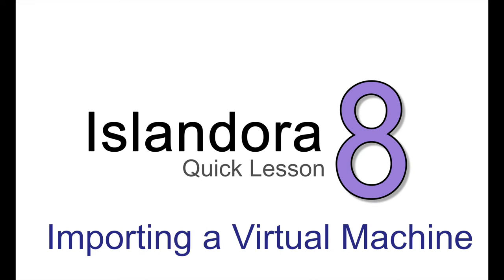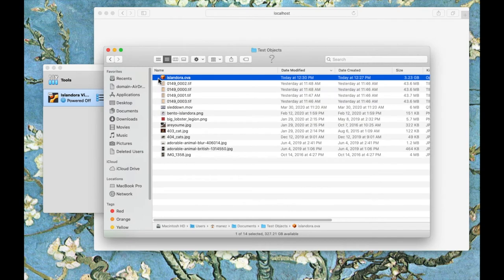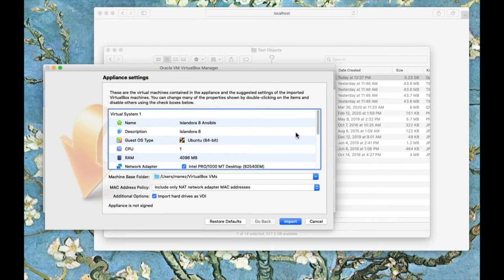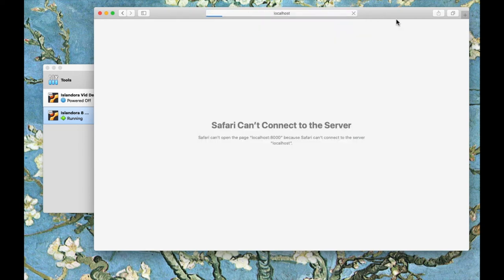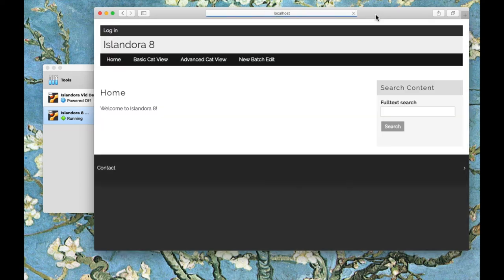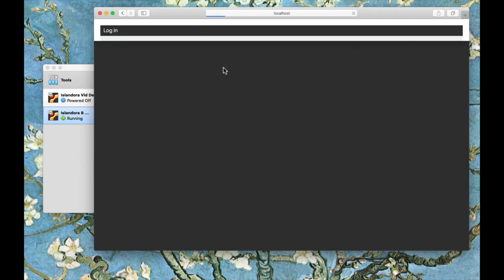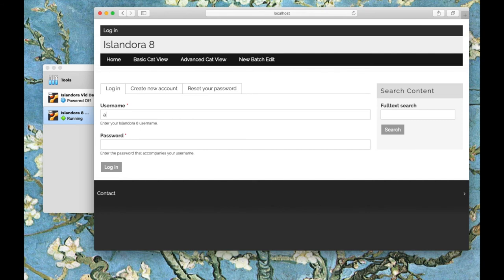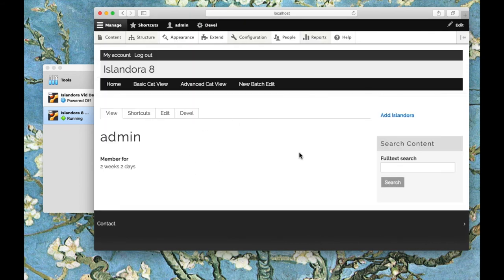Islandora Quick Lesson: Importing a Virtual Machine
A quick look at how to install and run an Islandora Virtual Machine from a downloaded .ova.

This demo uses Islandora 8 1.0.0